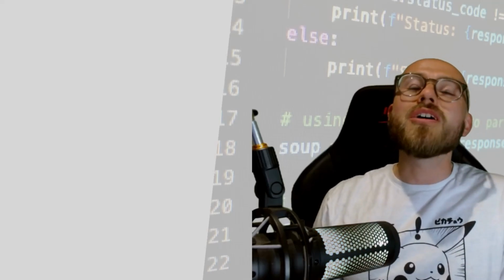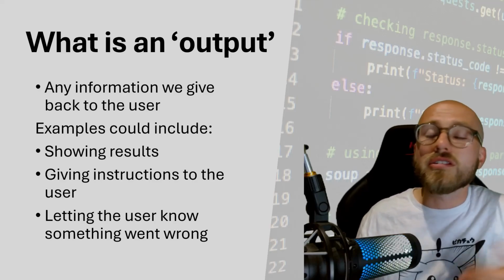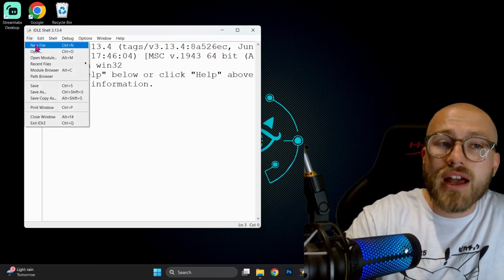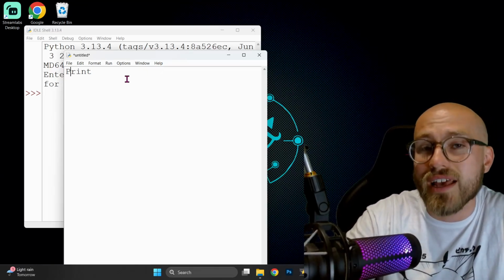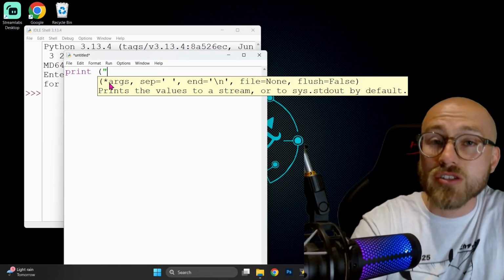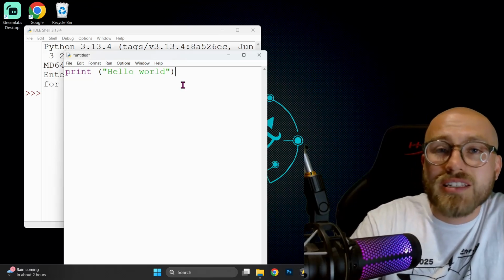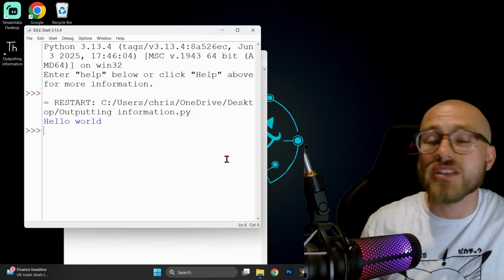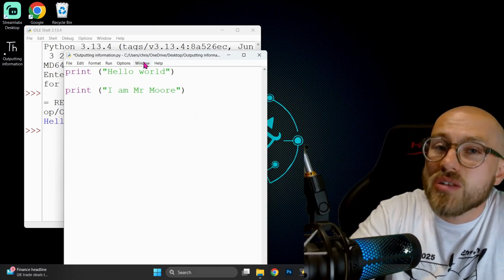Outputting Information - Python Tutorial + Full Explanation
In this video: What is an output, how to output, using IDLE, using the print function

Chapters:
0:00 What is an output in Python?
0:24 How do we output information?
0:38 How to start programming
0:52 Using print in Python
1:42 How to run your Python code
2:15 Sequencing your code

Mr Moore

Python programming
mrmoorecs
9-1 OCR Computer Science
J277
OCR Computer Science revision paper 2
Computer science paper 2 revision